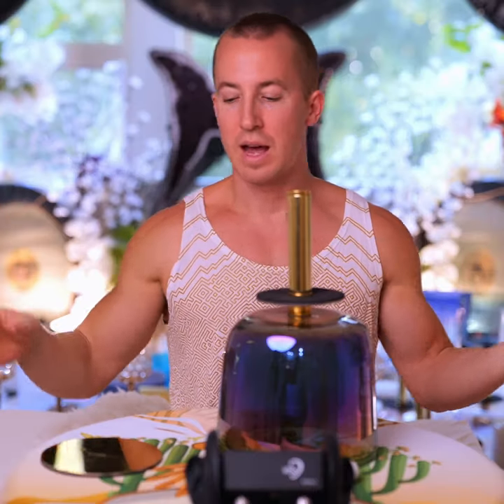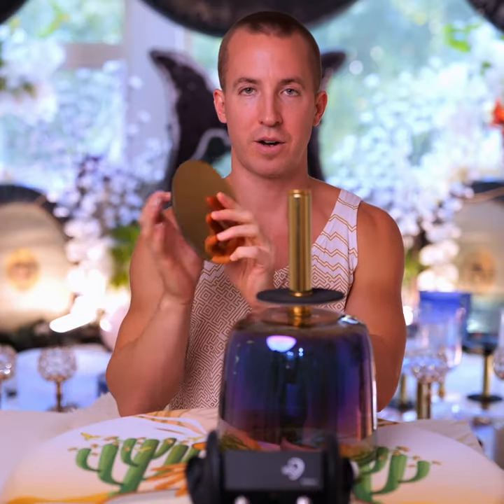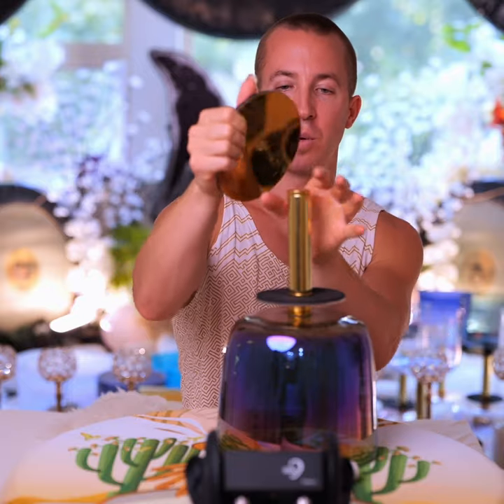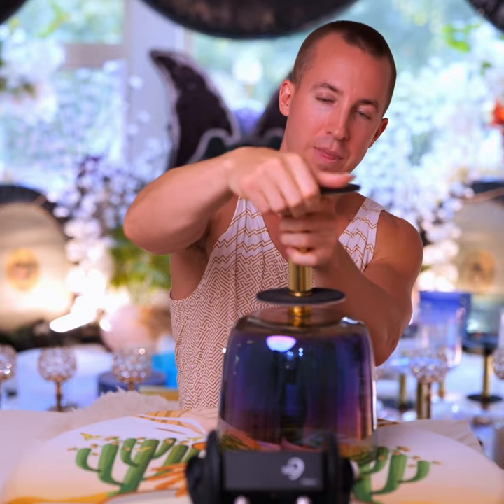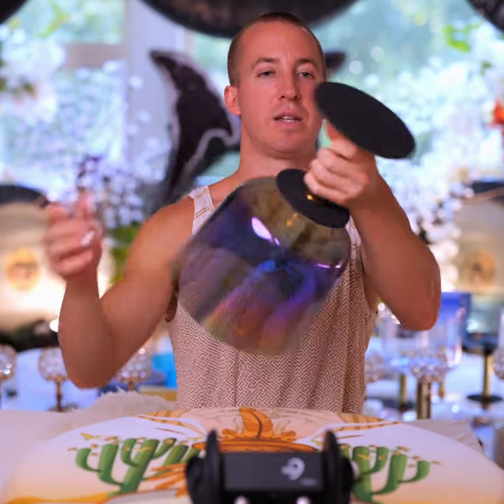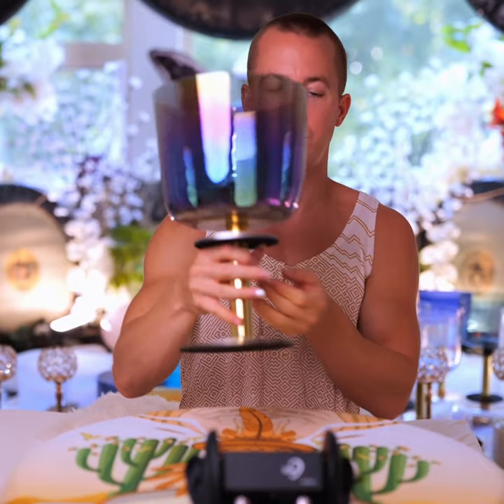Magnetic Crystal Chalice!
Let us help you spread these healing vibes to the people around you,

Sending you all good vibes and healing energy!